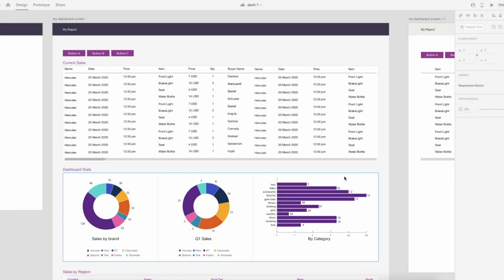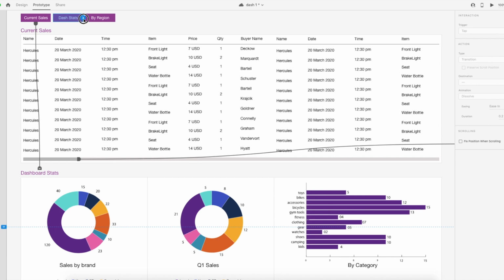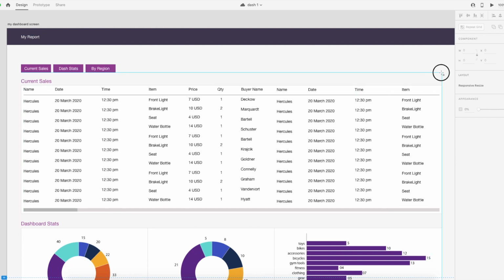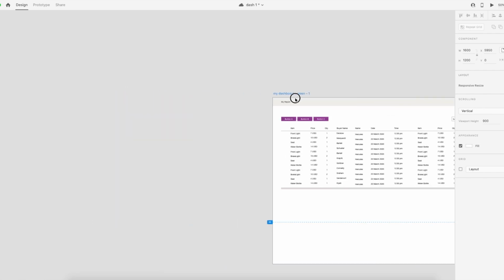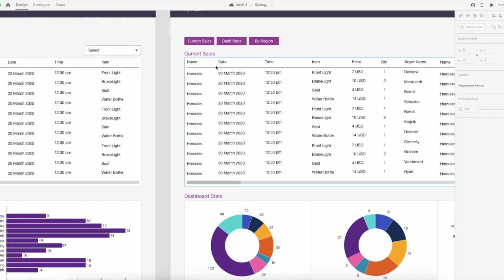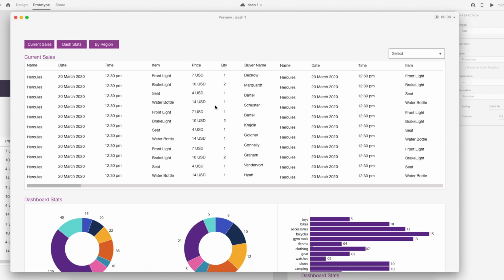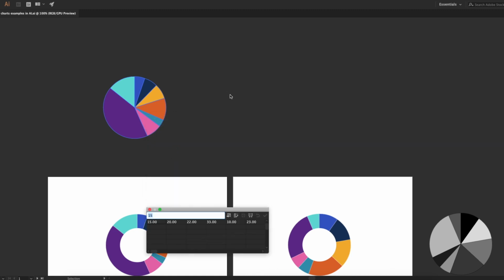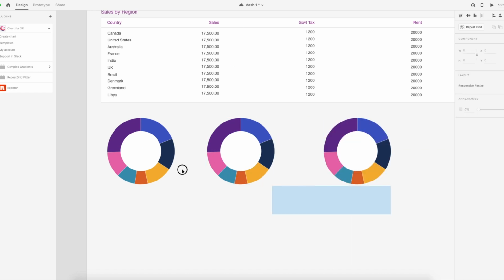Free Adobe Xd Tutorial | How to make dropdown menu in Adobe XD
How to create a simple drop down menu and also how to create Anchor Points to move to specific positions within the page